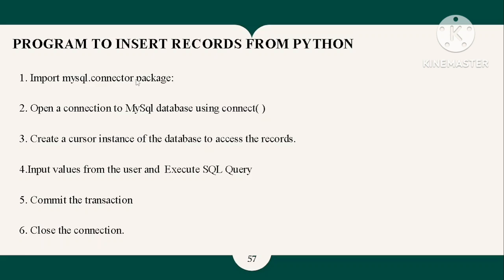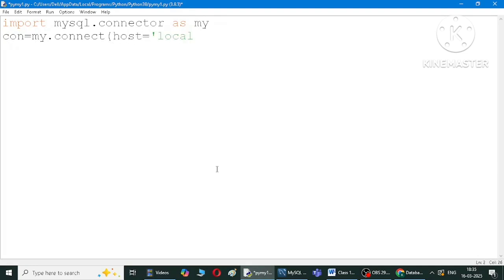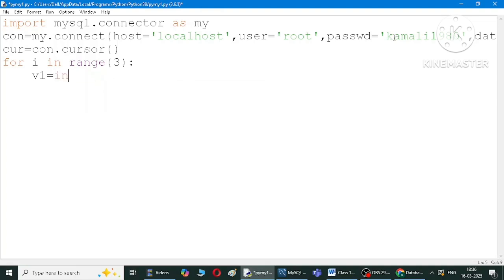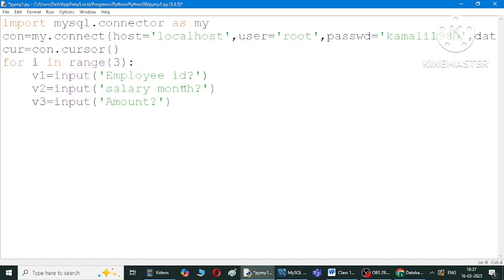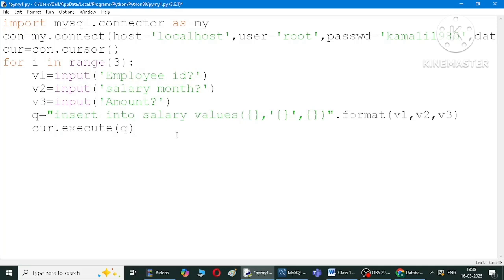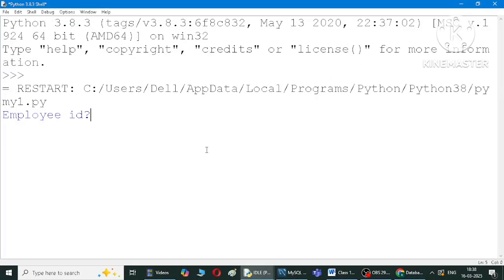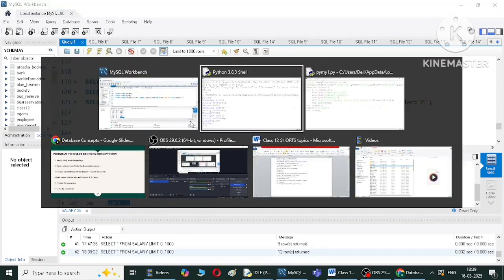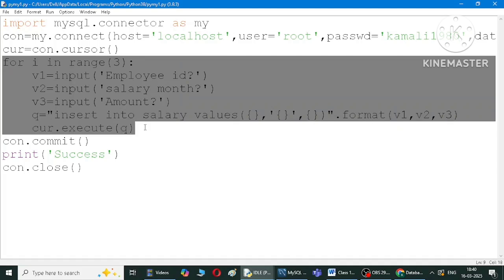96. Python Mysql program to insert records | Class 12 Computer science board exam revision series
Python Mysql program to insert records | Class 12 Computer science board exam revision series